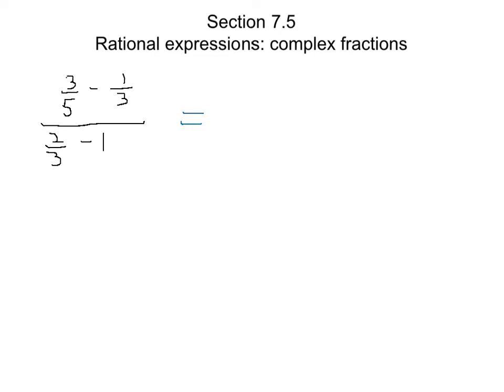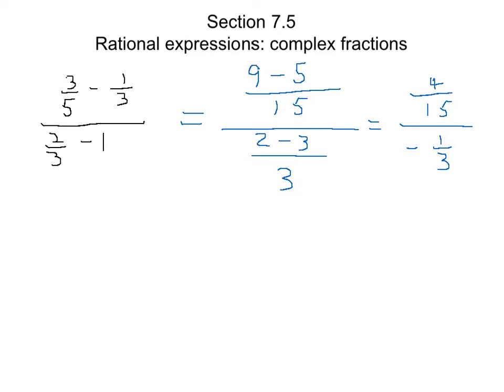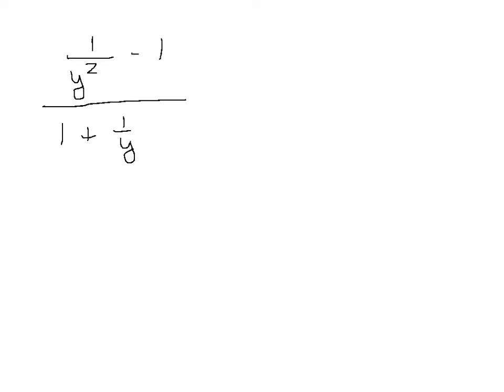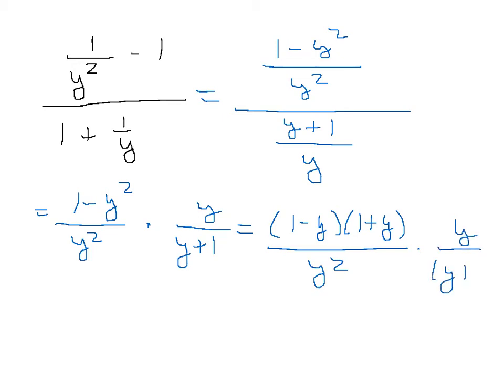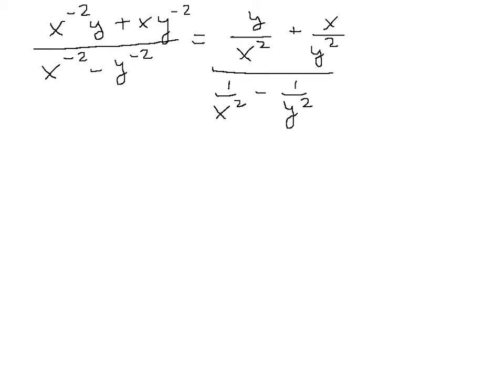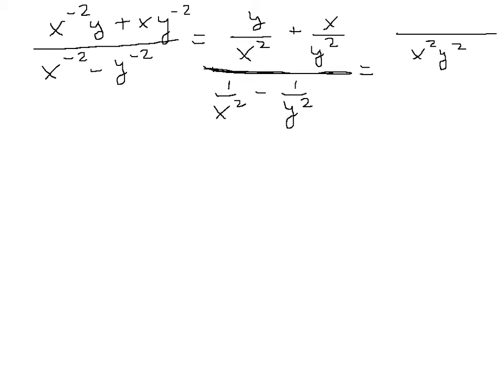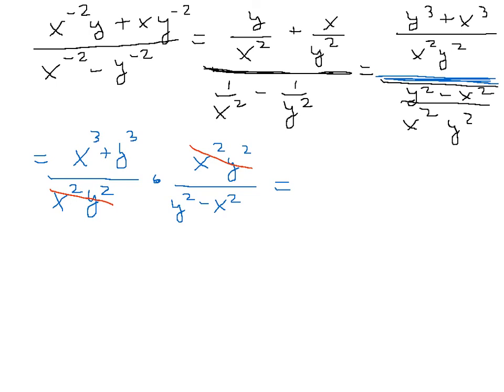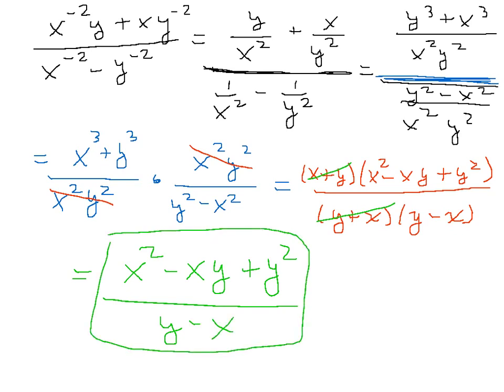Section 7.5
Rational expressions: complex fractions